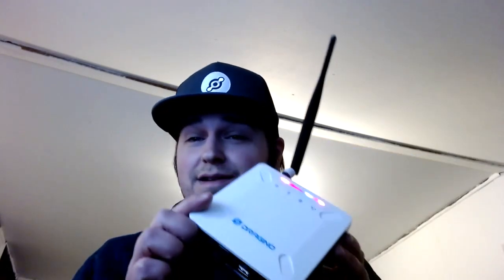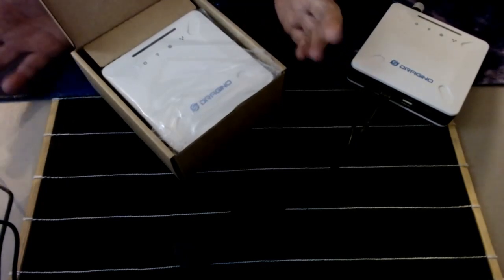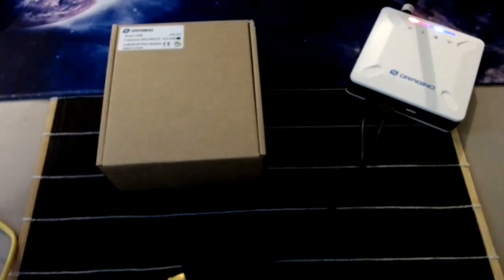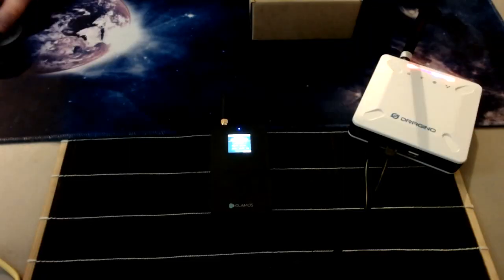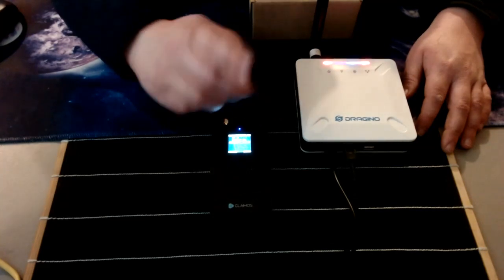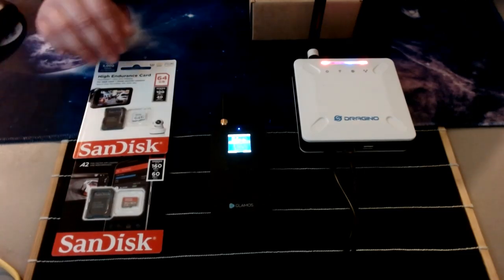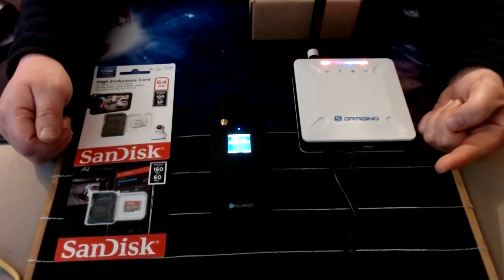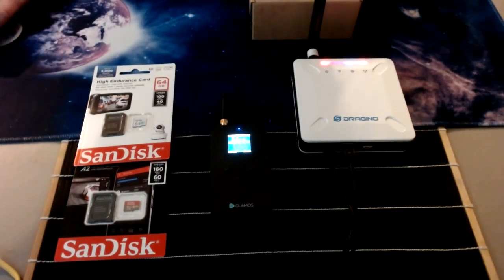Three Key Helium Network Tips for late 2021 (STILL APPLIES IN 2024)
Three Topics I go over in this segment:

1ST 0:40 Dragino LPS8 Data-Only Hotspot and how scalpers are selling them as light hotspots for absurd prices.

If you cannot get one from the shops above then utilize these other two @ a higher price.

2ND 4:04 Helium Mapping with the GLAMOS Walker. Learn how you can not only test your antenna's connection but how a mapper/sensor can be used for testing hotspot and blockchain connectivity as well.

Create a free console.helium.com account to start using a mapping device/sensor to run these tests on your antenna, hotspot, and the blockchain itself.
5:50 Testing If Your Antenna Is Working Without Disco Mode
7:00 Confirm If Your Hotspot Is Working On Chain
7:20 Testing/Confirming Blockchain Online Status

3RD 8:58 Upgrading your SD Card for hotspot's with failing firmware. What is an OTA, what is helium firmware?

NOTICE: This video is for educational/entertainment purposes only. The Information in this video is based on my personal experience and opinions only. None of the Information in this video should be construed as financial advice. Please do your own research before making any financial commitments. Your mining results will vary depending on several factors such as your location and the number of other Hotspot miners near you. (Any of the links I provided that are affiliate links, those services may provide compensation.)

[IoT Off Grid] All-in-one Outdoor Enclosures & Off Grid Solar Systems

[RAK] Outdoor Enclosures
Bobcat Outdoor Enclosure Kit

[Rokland] 10dBi, 8dBi, 6dBi, and 5.8dBi antennas and high quality cables - Fast Shipping

[Data Alliance] is very similar to Rokland with a huge inventory of RF dedicated gear, and other wireless needs.